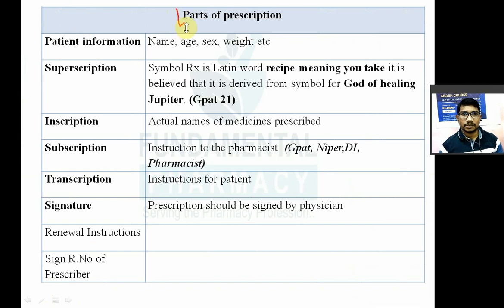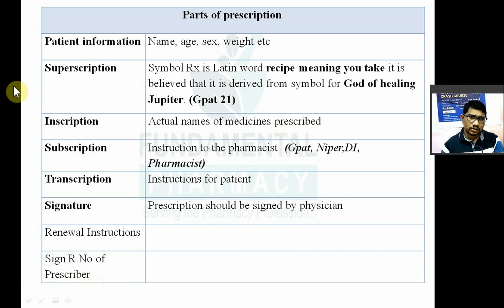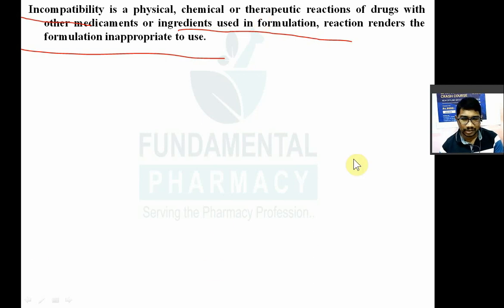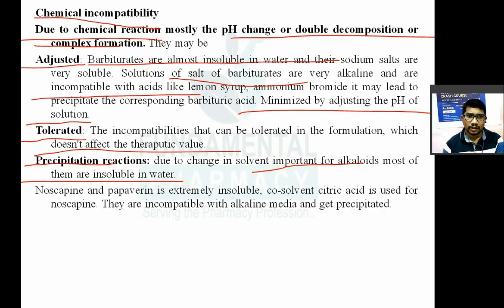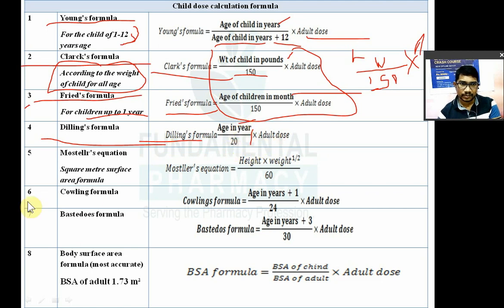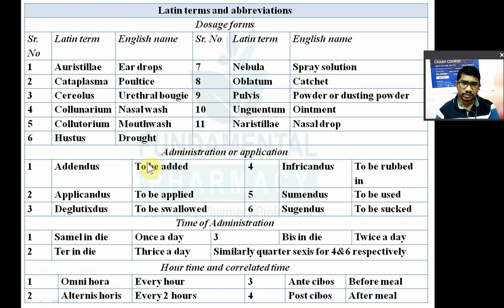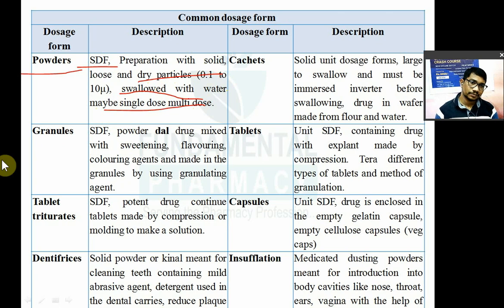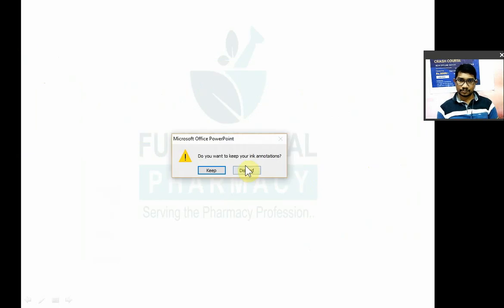INCOMPATABILITY||POSOLOGY||LATIN TERMS||DOSAGE FORMS||DISPENSING||GPAT||NIPER||PHARMACY||PHARMACIST